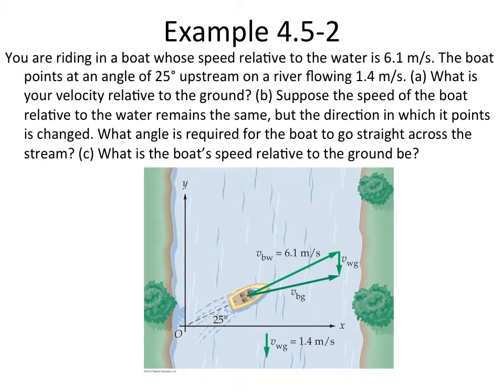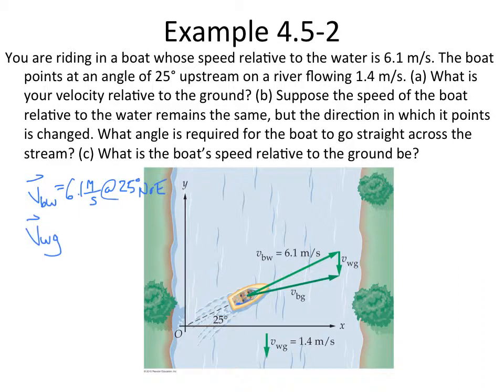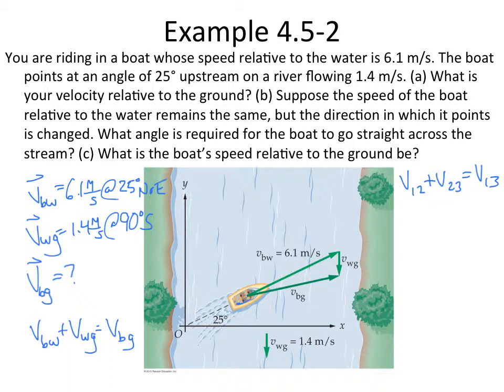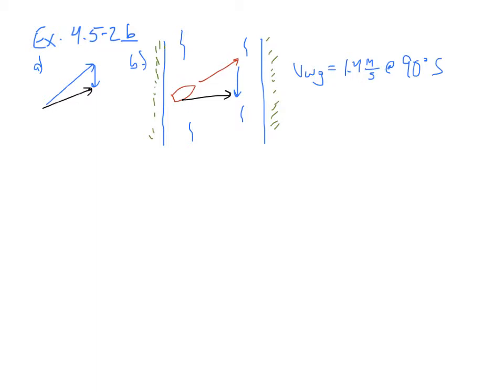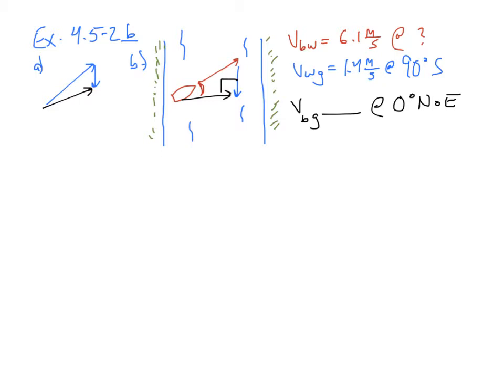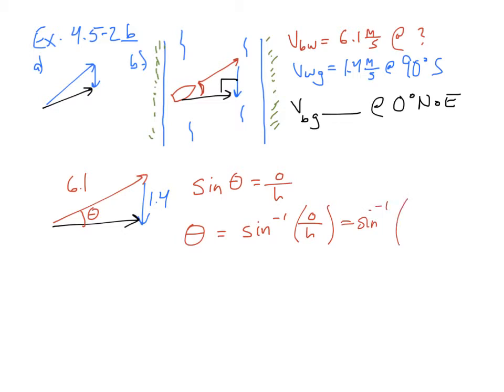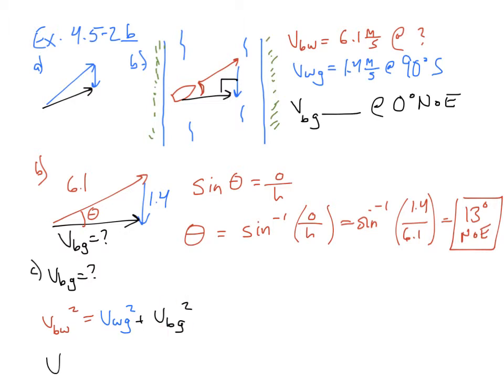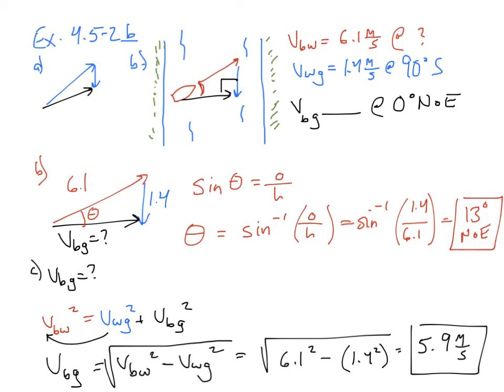Ch 04 5 notes Ex 4 5 2bc